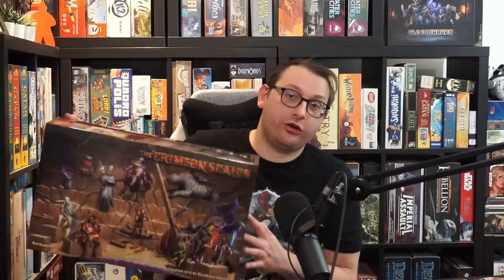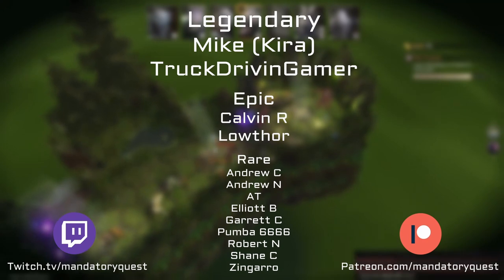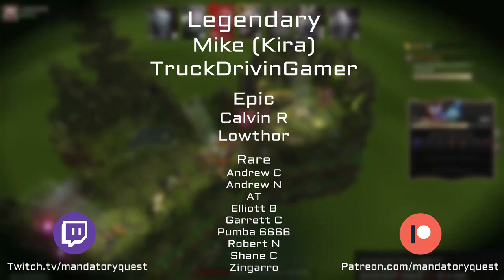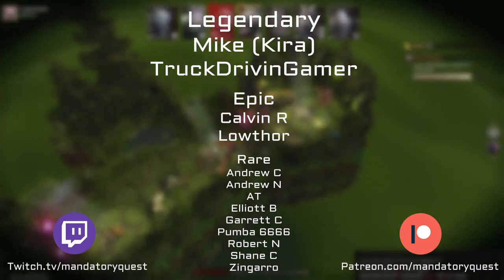The Crimson Scales Gloomhaven Fan Expansion Review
to check out this project for yourself.

00:00 No Spoilers
08:09 SPOILERS
13:00 No Spoilers